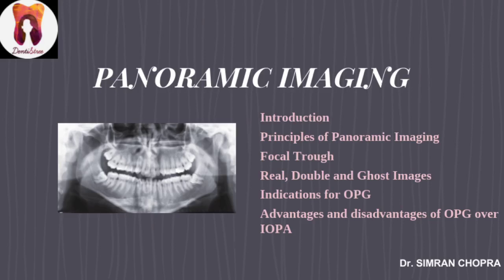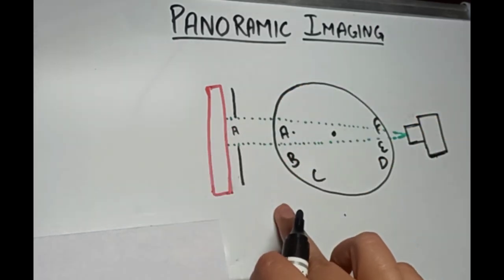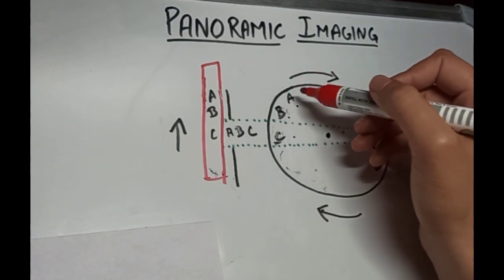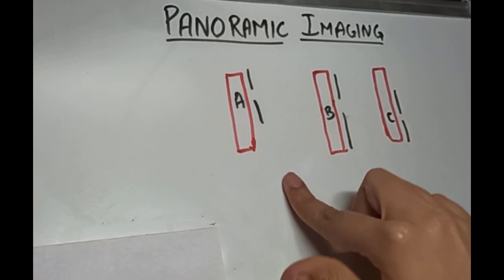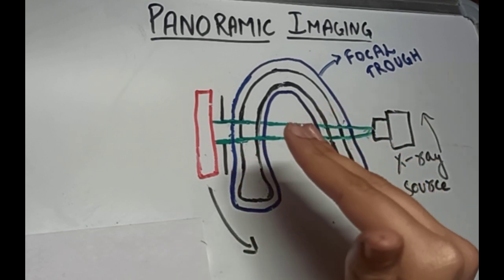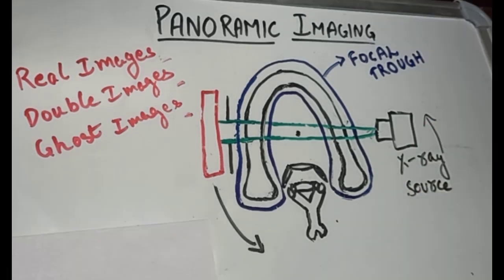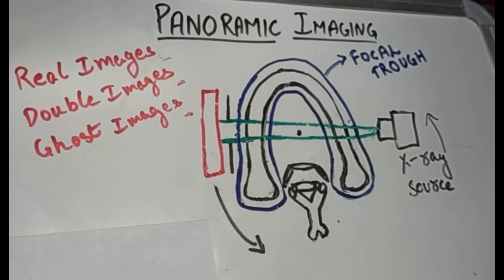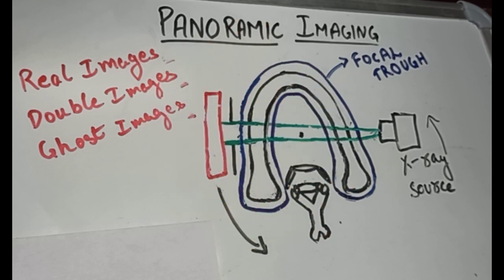Panoramic Radiography l Focal Trough in Panoramic Radiography l Extraoral Radiography l OPG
About:- This video is about Panoramic Imaging Dental.
In this video I've covered :-
panoramic radiography principles
focal trough in panoramic radiography
real images
double images
ghost images panoramic radiograph
indications for panoramic radiography
advantages and disadvantages of panoramic radiography ( extraoral radiography ) over IOPA ( intraoral radiography )

panoramic radiography lecture l oral radiology

Video on Maximum Recommended Dose of Local Anesthesia in Dentistry and Calculation of Local Anesthetic Dose